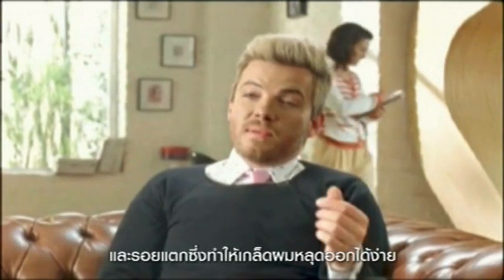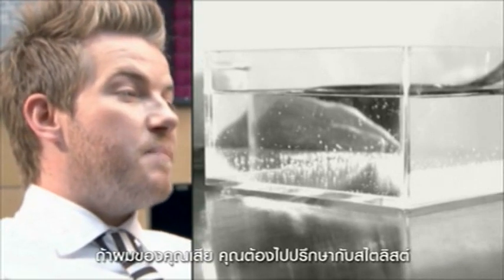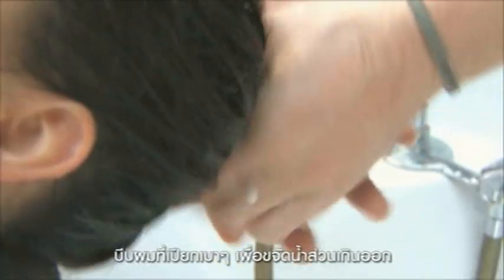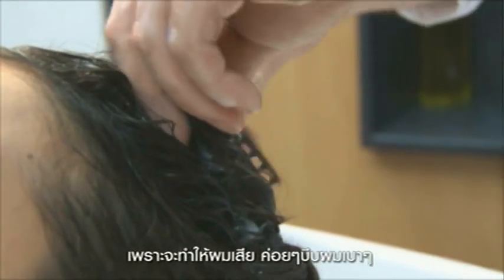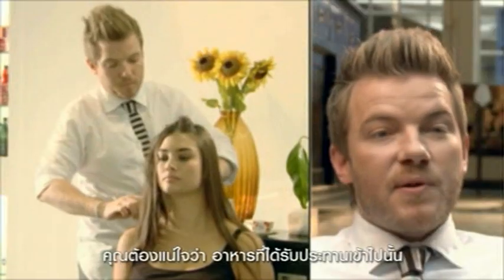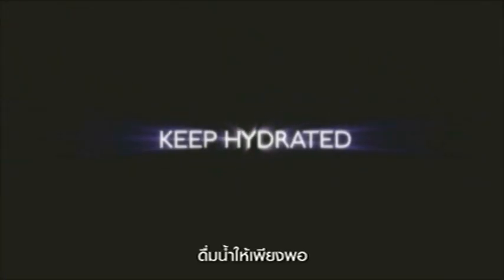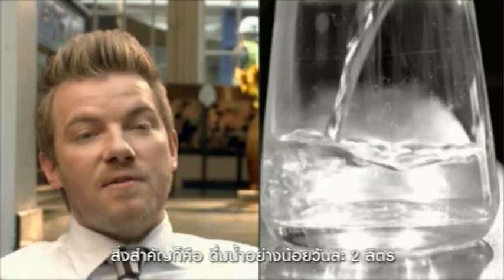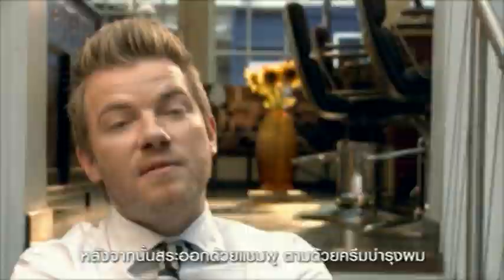Sunsilk expert : TOM TAW Damage repair expert London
hair expert , hair trend 2010 , ทรงผม , sunsilk